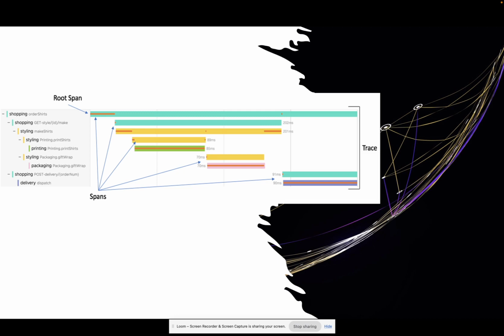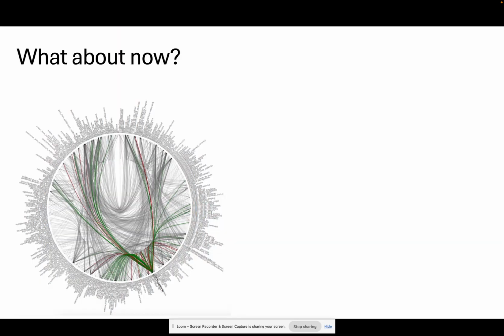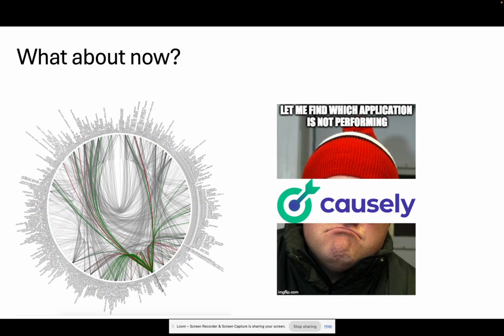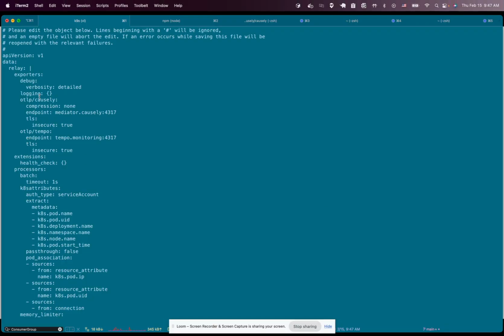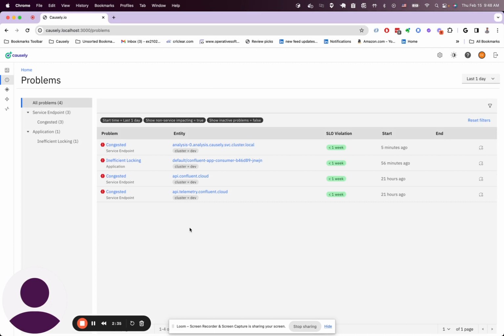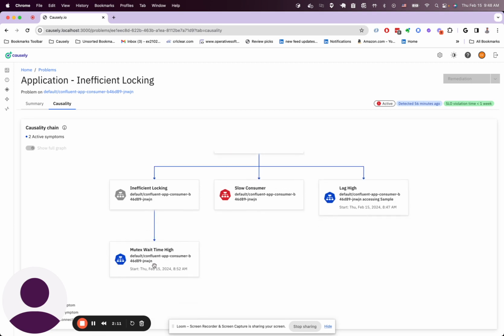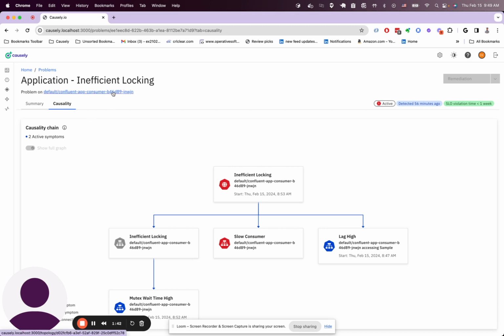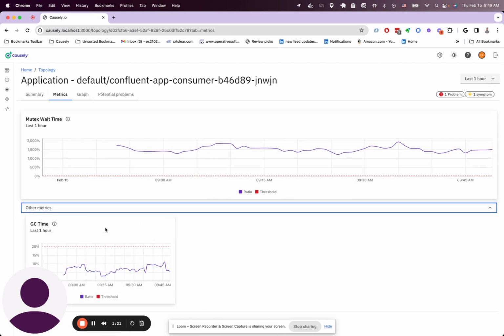Cracking the Code of Complex Tracing Data: OpenTelemetry + Causal AI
In this video, we’ll show how Causely (causely.io) leverages OpenTelemetry.

Distributed tracing gives you a bird’s eye view of transactions across your microservices. Far beyond what logs and metrics can offer, it helps you trace the path of a request across service boundaries. Setting up distributed tracing has never been easier. In addition to OpenTelemetry and other existing tracing tools such as Tempo and Jaeger, with open source tools like Grafana Beyla and Keyval Odigos, you can enable distributed tracing in your system without a single line of change.

These tools allow the instrumented applications to start sending traces immediately. But, with potentially hundreds of spans in each trace and millions of traces generated per minute, you can easily become over overwhelmed. Even with a bird’s eye view, you might feel like you’re flying blind.

That’s where Causely comes in. Causely efficiently consumes and analyzes tracing data, automatically constructs a cause and effect relationship, and pinpoints the root cause.

Interested in seeing how Causely makes it faster and easier to use tracing data in your environment so you can understand the root cause of challenging problems?